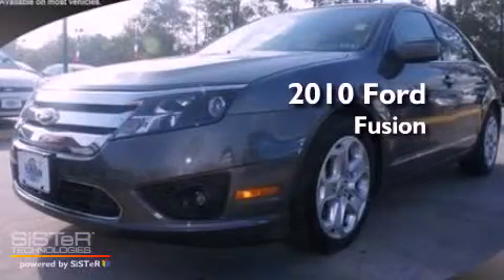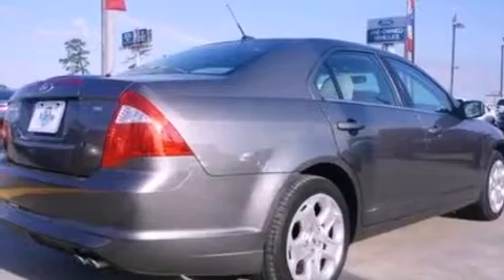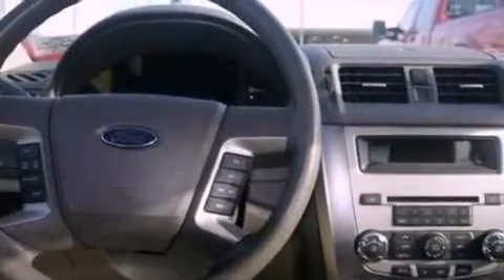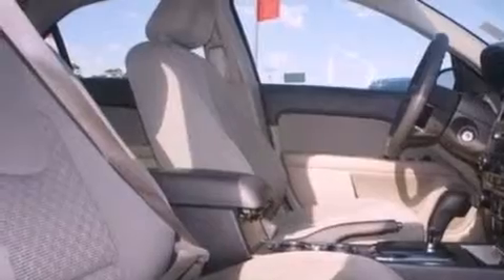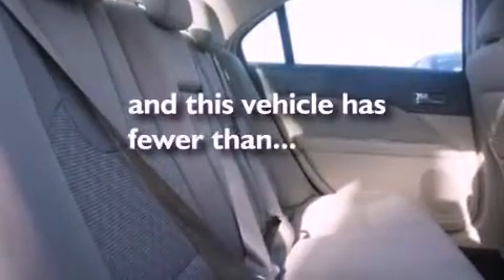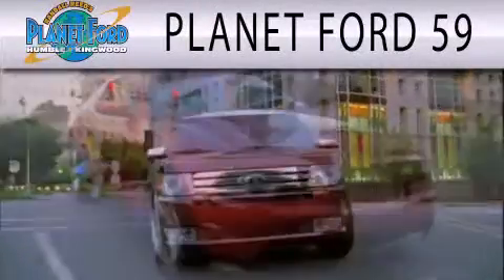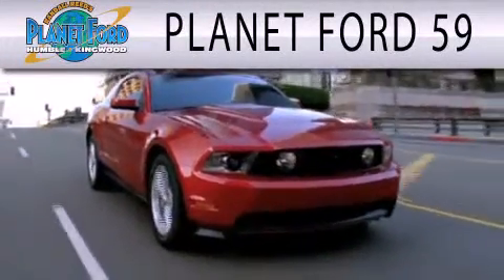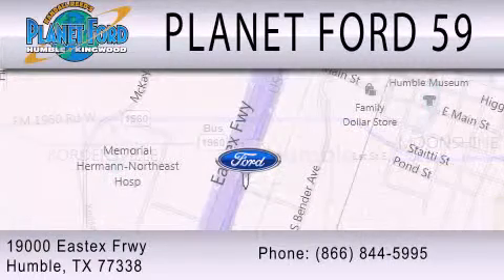2010 FORD FUSION Houston TX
Year : 2010
 Make : FORD
 Model : FUSION
 Engine : 2.5L I4

 Exterior : DARK GRAY
 Miles : 27,576

 Stock : P12664